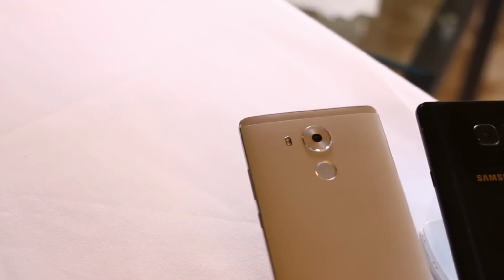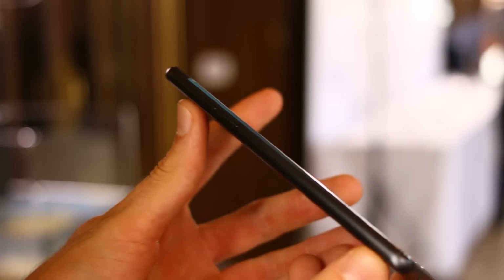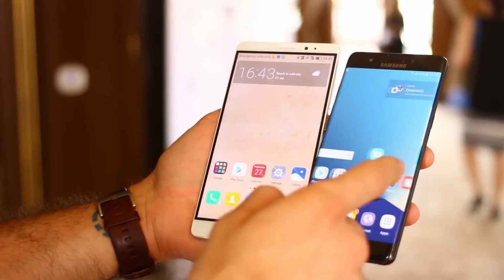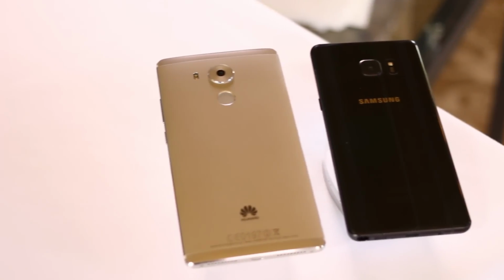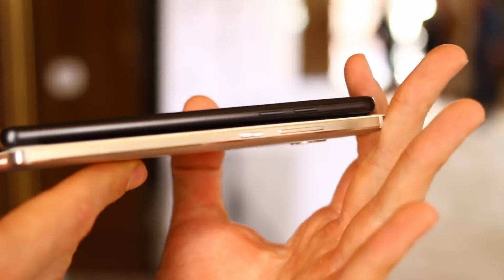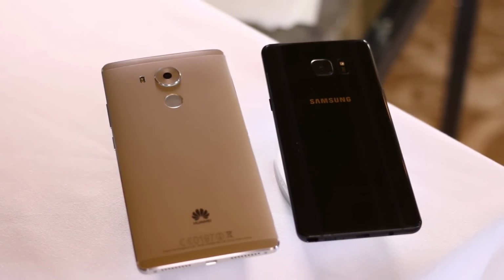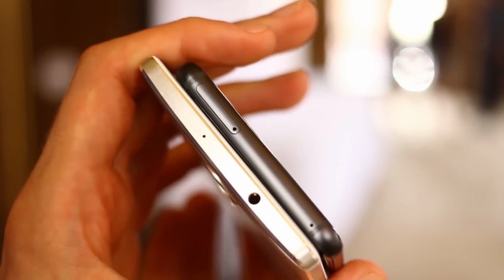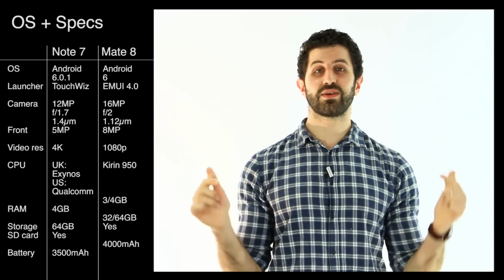Samsung Galaxy Note 7 vs Huawei Mate 8 hands-on comparison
It's Samsung Galaxy Note 7 vs Huawei Mate 8 hands-on comparison time! We compare Samsung's latest heavy hitter with Huawei's choice if all you're after is a massive phone and with a massive battery life. So how do they compare?

That's by far all the Note 7 has to offer though. With an S-pen, a pressure sensitive screen up to 4096 levels, water resistance as well as all the camera, gaming and design clout of the S7s before it's our new phone of choice.

The Note 7 has been a long time coming, the Note 5 never made it to the UK, while the Note 6 just never made it full-stop. So was it worth the wait - yes yes yes!